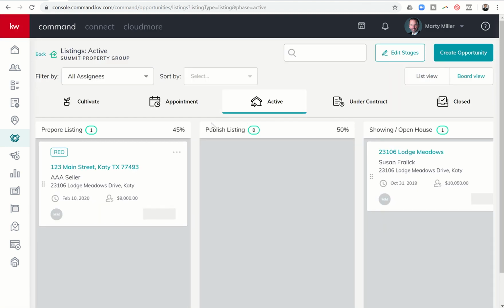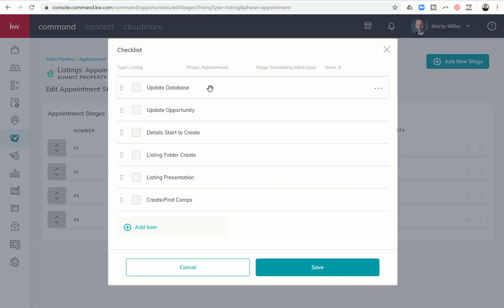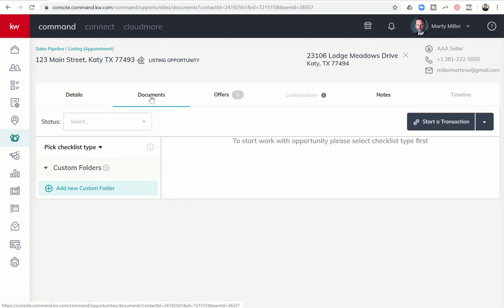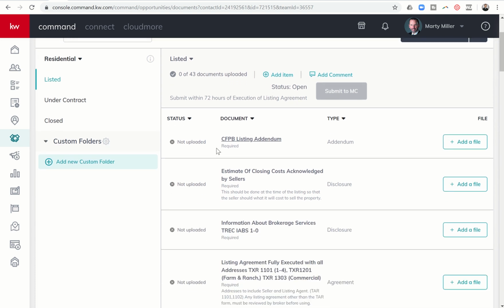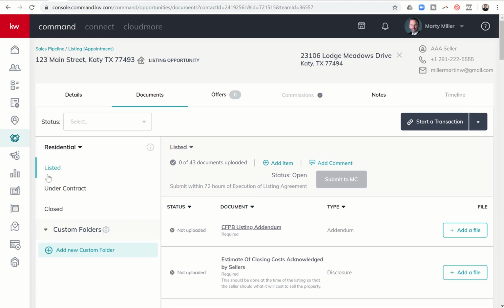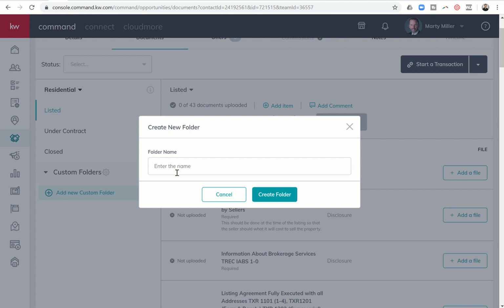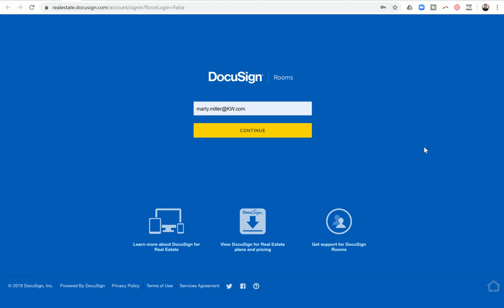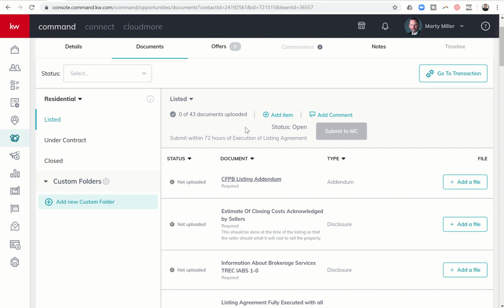Recap on Checklists and Introduction to the Documents Tab | KW Command 66 Day Challenge 3.0 Day 19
Transaction management is one of the most important skills that a KW Agent can have or can leverage.  The KW Command platform makes transaction management simple through the use of Checklists and Documents.  Watch this short video for a brief recap on Checklists and an introduction to the Documents tab where you'll learn about folders, document placeholders, DotLoop and DocuSign integration button and more!